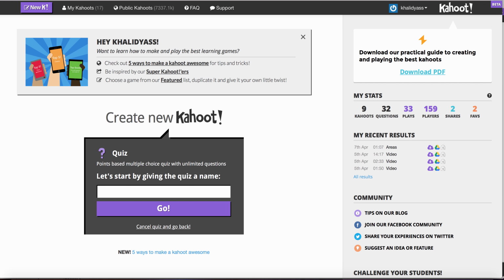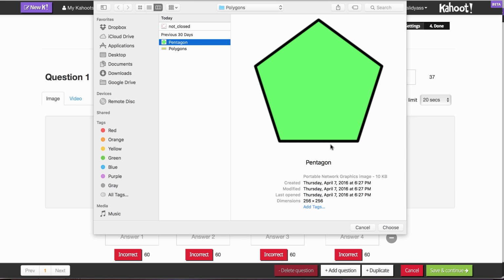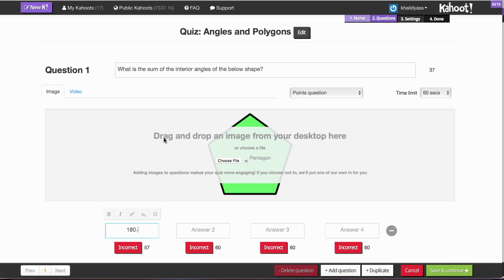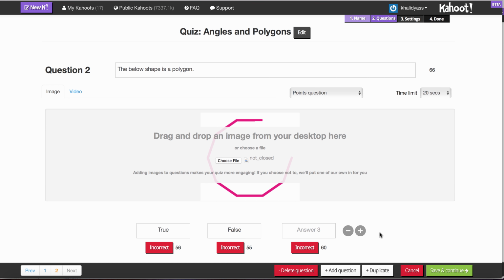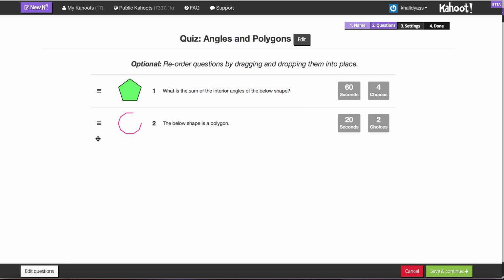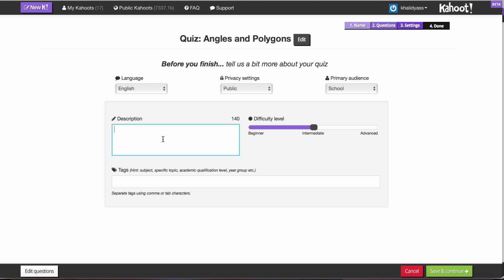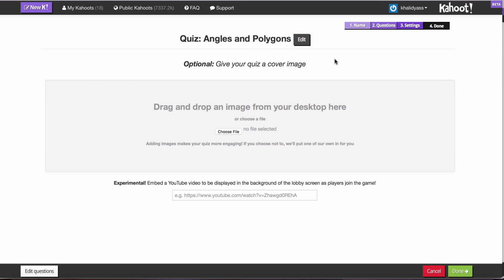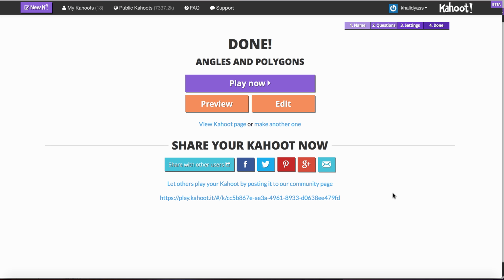Create a Kahoot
This video will explain in details how to create a Kahoot (Quiz)